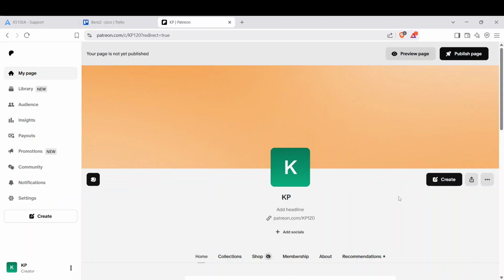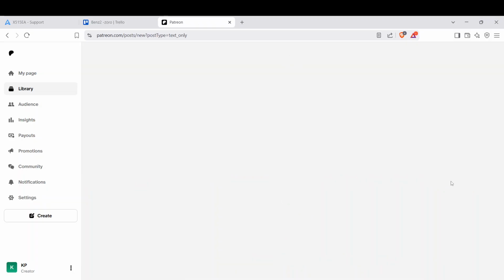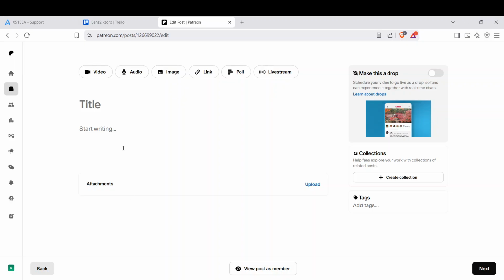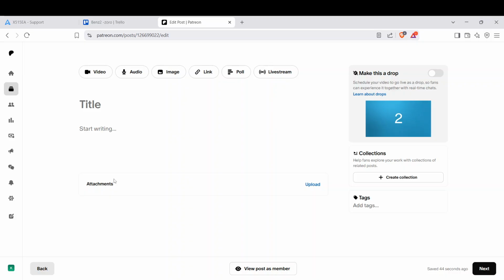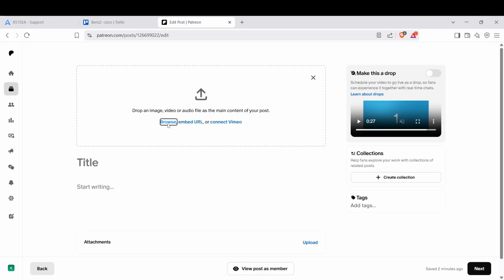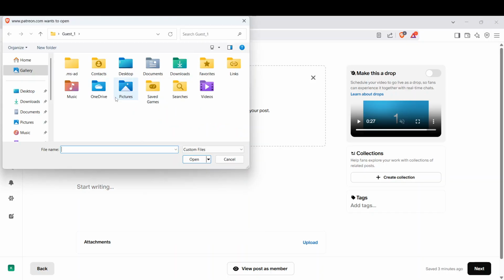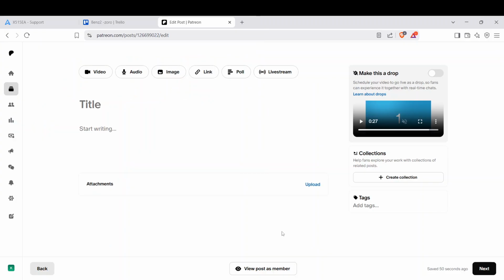How To Post on Patreon Step By Step | Beginner's Guide 2025 | Content Creation Tips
📝 Want to share exclusive content with your supporters on Patreon? This beginner-friendly guide will walk you through how to post on Patreon step by step in 2025. Whether you're an artist, musician, writer, or creator, this tutorial will help you create and publish engaging posts to connect with your audience, grow your membership, and monetize your work effectively.

🔍 What You’ll Learn in This Tutorial:
✅ Understanding the different types of posts you can create on Patreon (text, images, videos, polls, etc.)
✅ Logging into your Patreon account and navigating the Creator Dashboard
✅ Creating a new post and customizing it for your audience (title, description, media, etc.)
✅ Setting access levels: Who can view your post (all patrons, specific tiers, or public)?
✅ Adding multimedia content like photos, videos, or downloadable files to enhance your post
✅ Scheduling posts for future release to save time and stay consistent
✅ Engaging with your patrons through comments and community features
✅ Tips for creating high-quality, valuable content that keeps your patrons happy

This guide is perfect for creators who want to maximize their Patreon presence by posting engaging and exclusive content for their patrons. With clear instructions, practical examples, and actionable tips, you'll learn how to use Patreon’s tools effectively to build a loyal community and grow your creative business.

🌟 Key Features Covered:

Step-by-step instructions for creating and publishing posts on Patreon
Customizable access levels for tiered memberships
Support for multimedia content (images, videos, audio, and downloads)
Scheduling tools for consistent posting and time management
Best practices for crafting compelling content that resonates with patrons

🔗 Additional Resources:
For more tutorials on content creation, monetization strategies, and growing your online presence, subscribe to our channel and check out our blog for detailed guides on leveraging platforms like Patreon to support your creative journey.